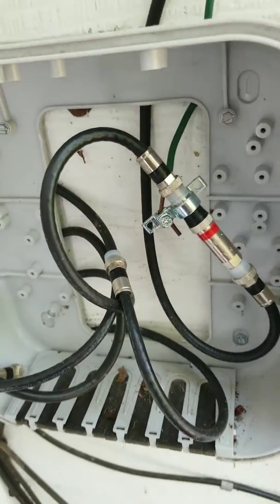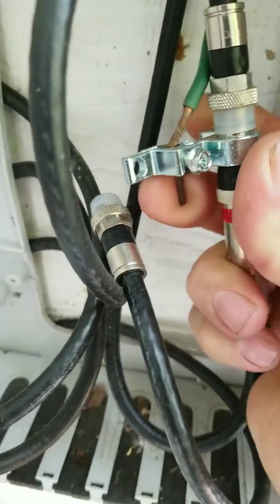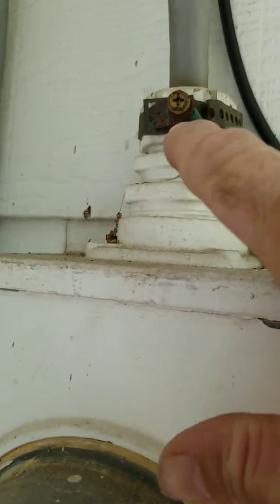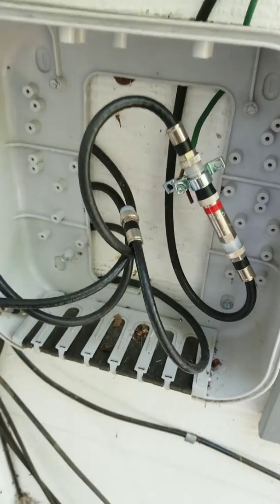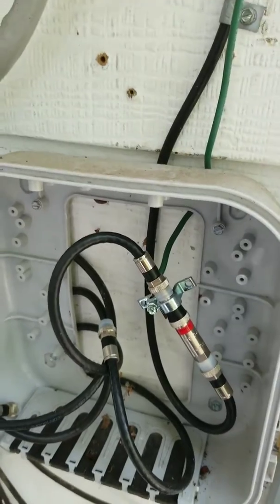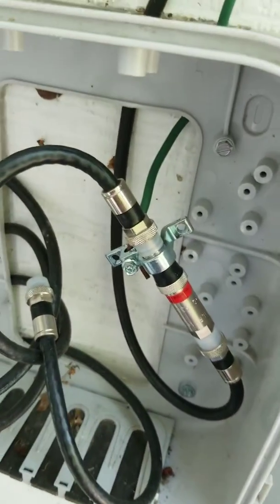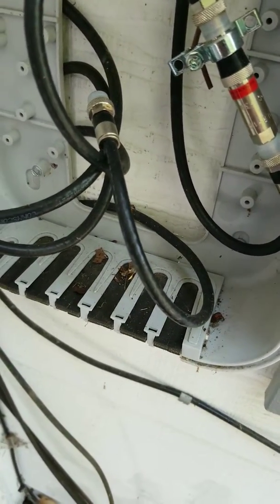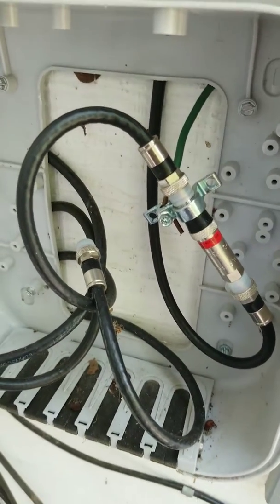Grounded cable system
How to tell if your cable system is grounded.